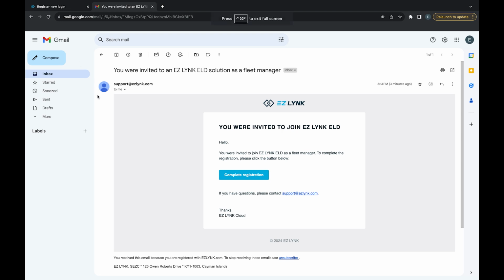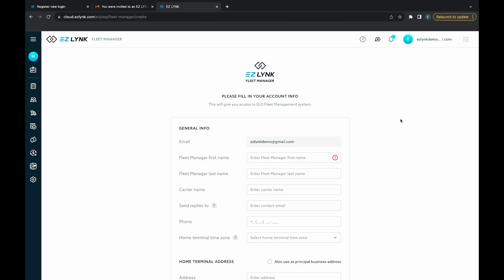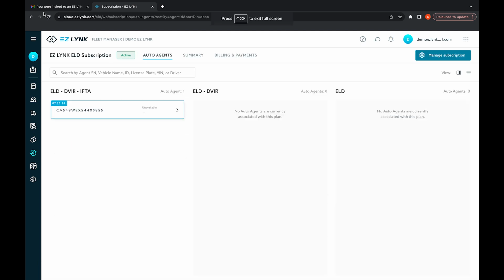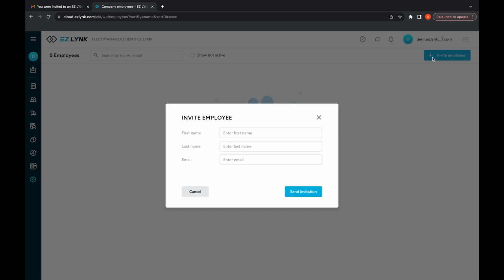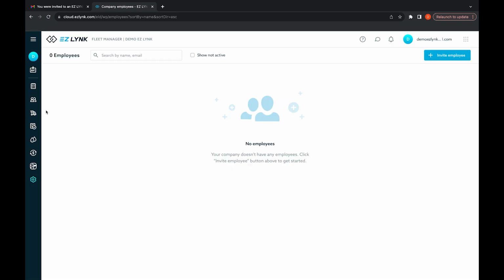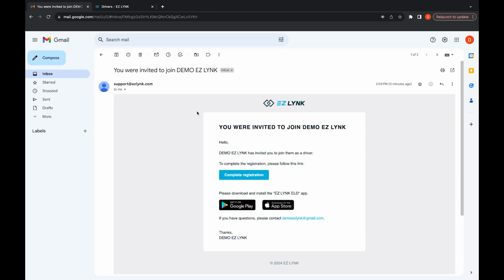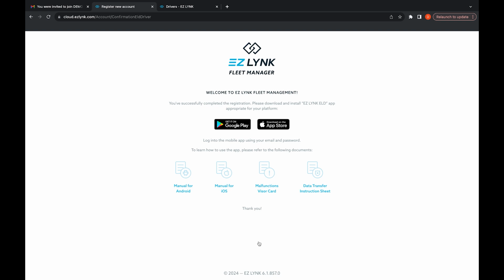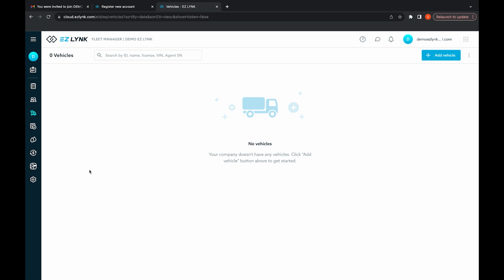ELD Fleet Manager Prepaid Setup Tutorial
Just purchased an ELD and trying to get it setup? This video will walk you through how to setup your prepaid fleet manager account. The Auto Agent 3 is the go to for all you Hot Shot Truckers out there! Truly the best diagnostic tool for your vehicle!